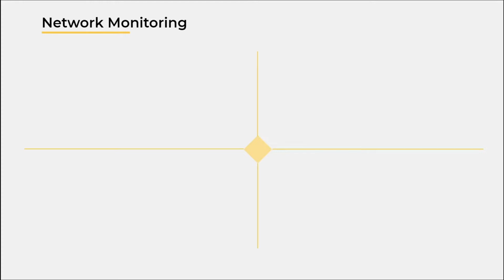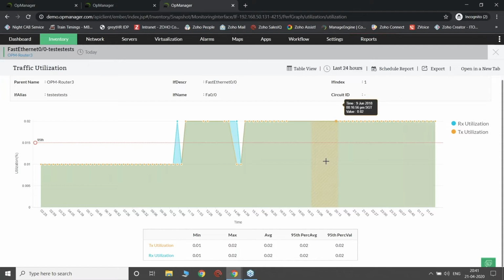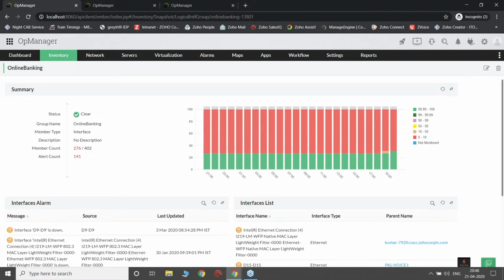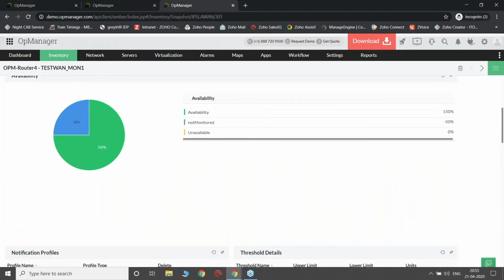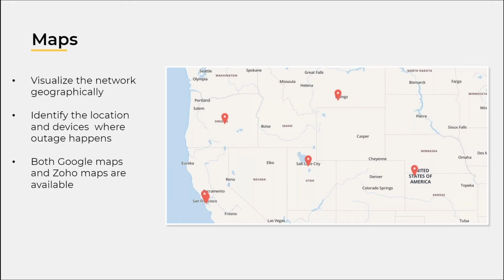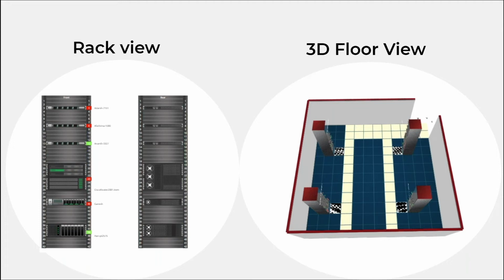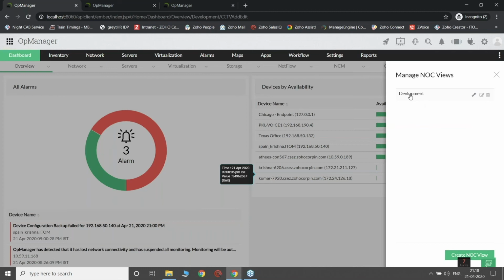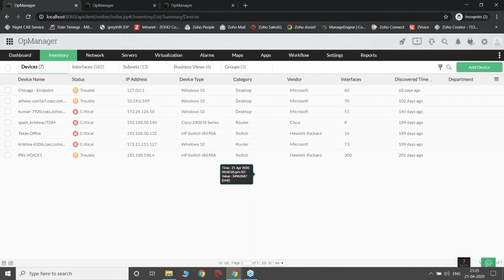2020 ManageEngine OpManager Training (Season #2) Part 3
Overcome network monitoring challenges like a pro! Identify performance bottlenecks with ManageEngine OpManager.
Topic: Monitoring Network Performance & Network Maps
Date: Apr 21, 2020